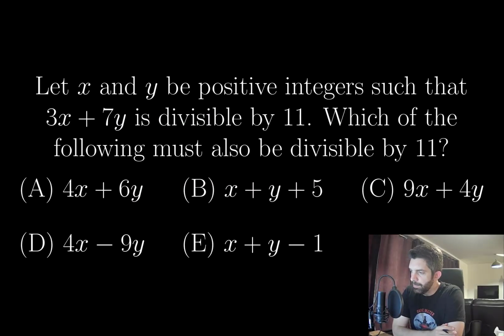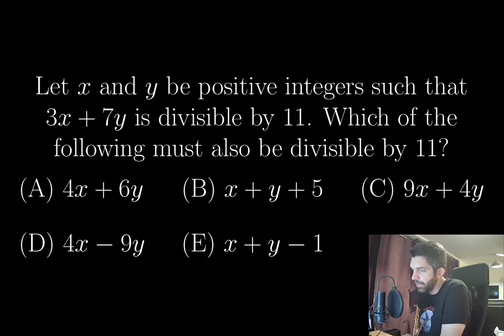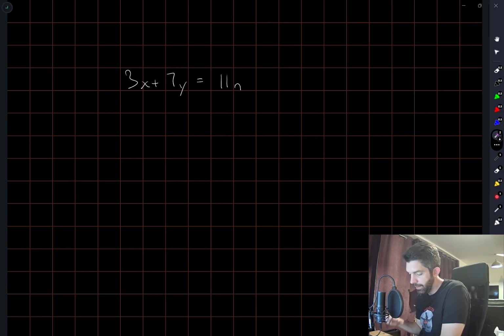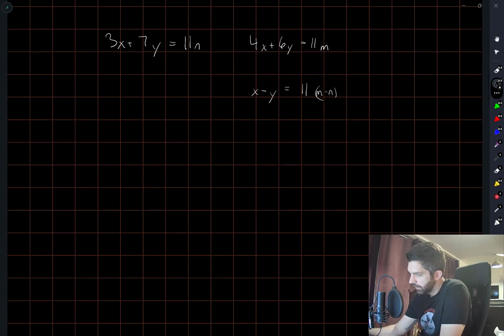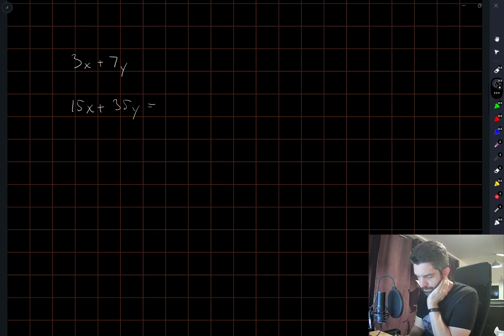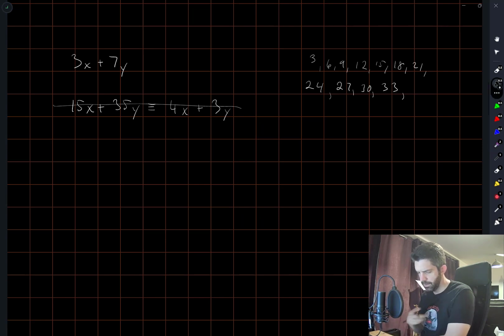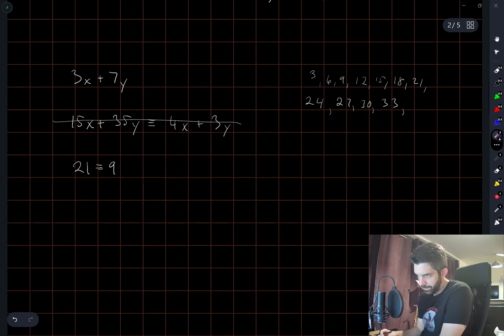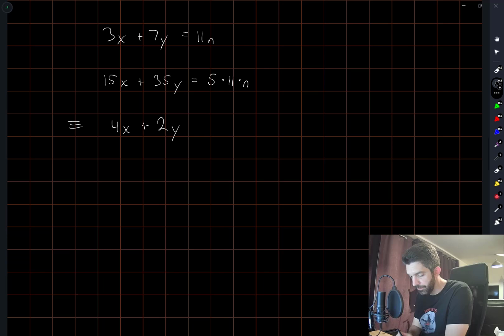GRE Mathematics Subject Test - Divisibility of variable quantities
0:00 Problem statement
0:13 First thoughts
1:34 Messing around
5:33 Solution